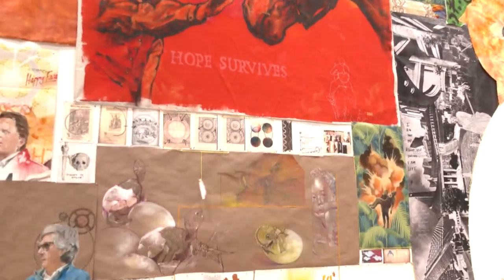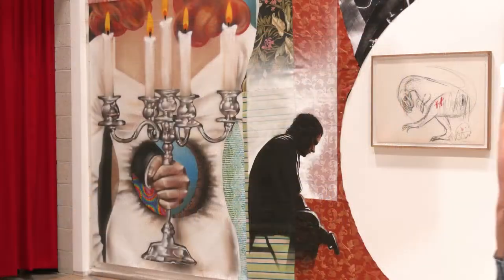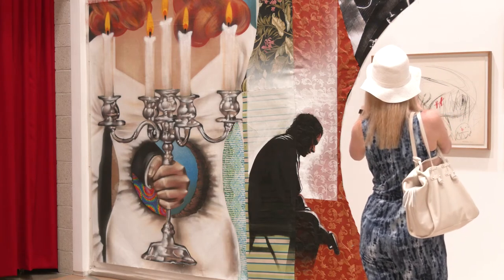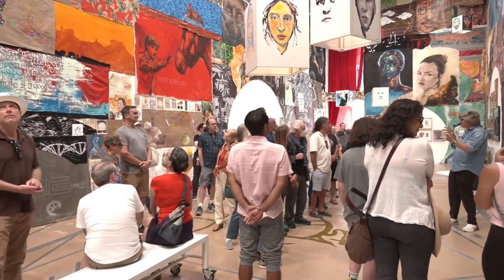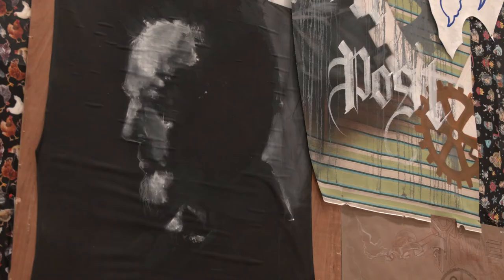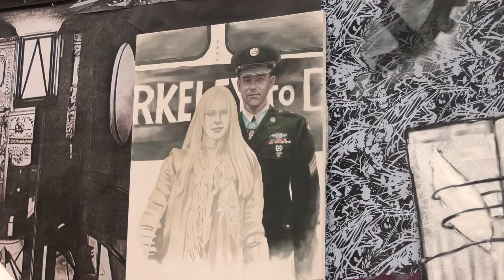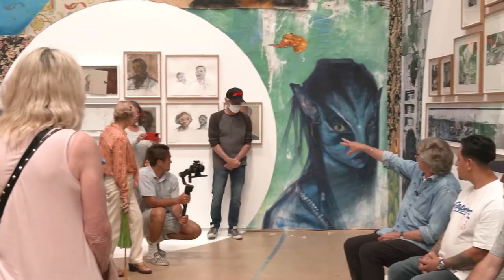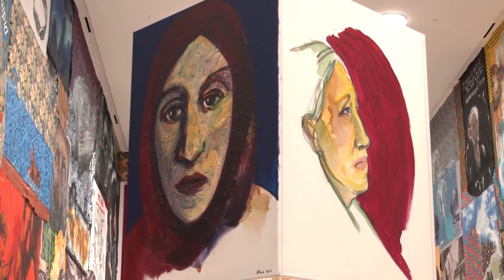HOLLYGUNDO at ESMoA with Rick Carter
The newest exhibition at ESMoA is Experience:51 TIME, a project by artist and Hollywood Production Designer, Rick Carter, who designed the sets and other visual elements for big budget movies such as Jurassic Park, Back To The Future, Avatar, Forrest Gump, and Star Wars, just to name a few!